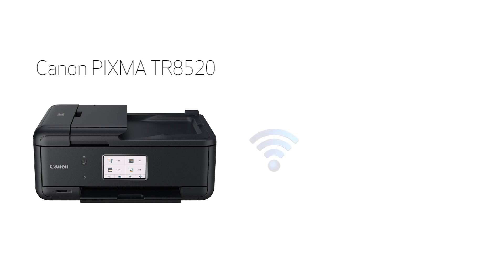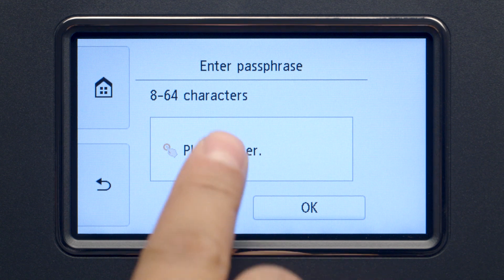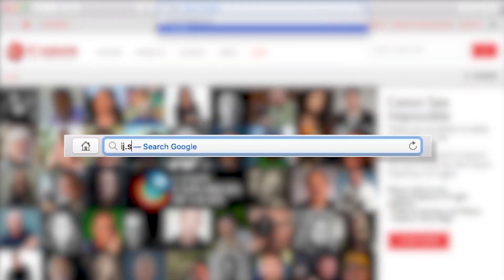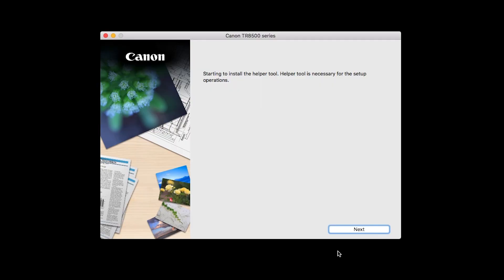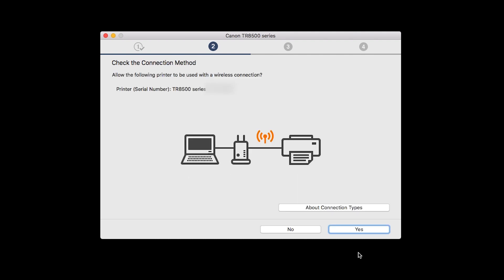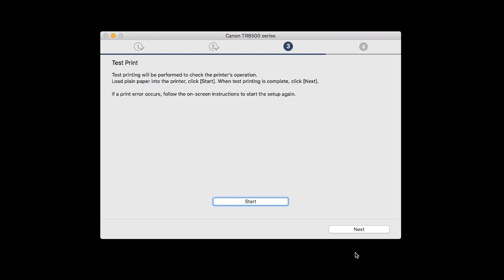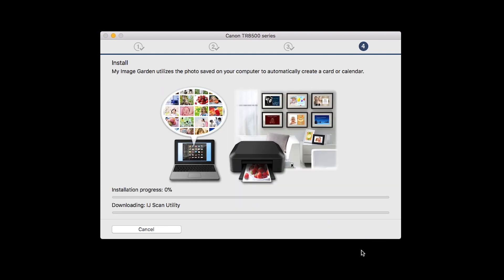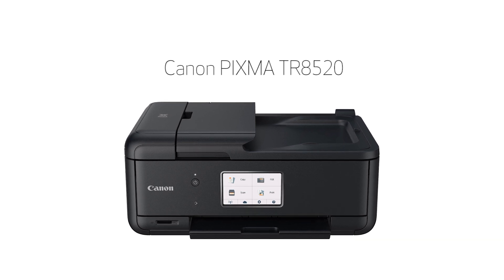Setting up Your Wireless Canon PIXMA TR8520 - Manual Connect with a Mac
Effortlessly set up your Canon PIXMA TR8520 printer to print on a wireless network. Visit the Canon website for more How-To Video tutorials